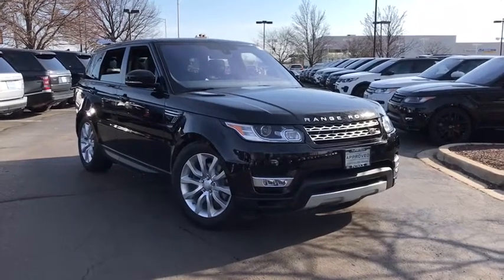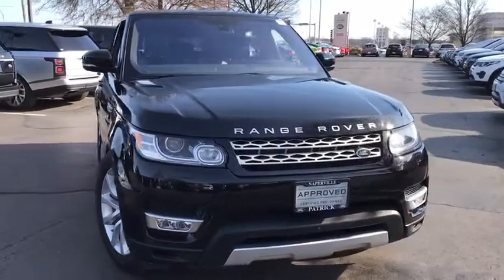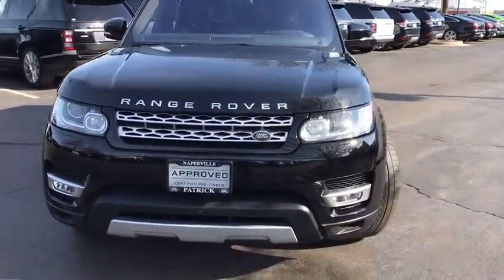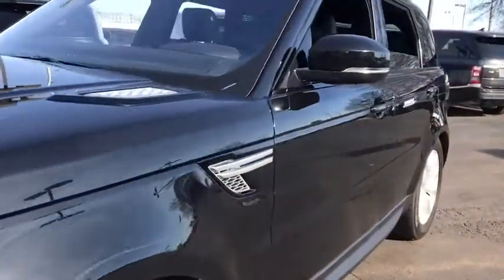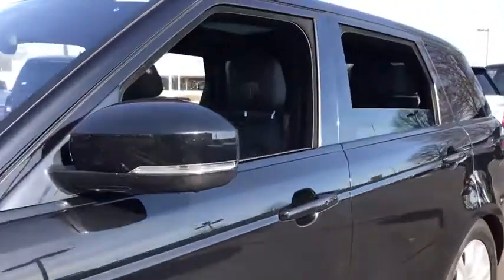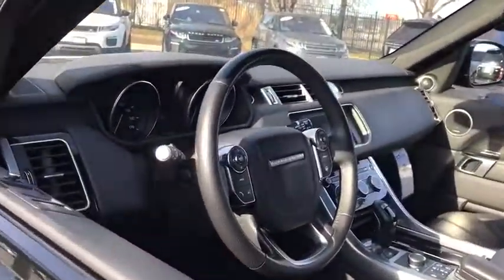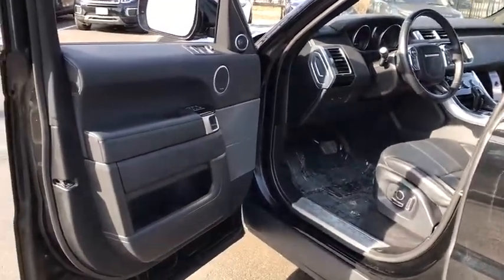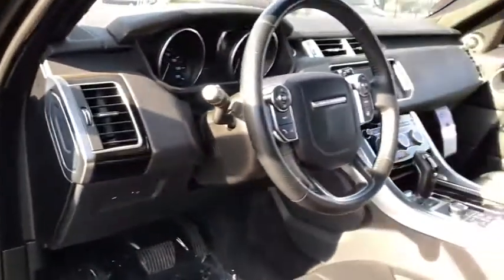2016 Land Rover Range_Rover_Sport Naperville, Aurora, Bolingbrook, Geneva, Wheaton, IL JP3512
Used 2016 Land Rover Range_Rover_Sport available in Naperville, Illinois at  Jaguar Land Rover of Naperville. Servicing the Aurora, Bolingbrook, Geneva,  Wheaton, IL area.
2016 Land Rover Range_Rover_Sport 3.0L V6 Supercharged HSE - Stock#: JP3512 - VIN#: SALWR2PF5GA599528

Jaguar Land Rover of Naperville
1559 W. Ogden Ave

Land Rover Approved Certified! brClean and Well Maintained Local Trade In! br2016 Land Rover Range Rover Sport HSE with only 30868 Miles brExterior Finished in Santorini Black Metallic brEbony Premium Leather Interior with Ebony Headlining brLand Rover Approved CPO Warranty Thru 08/01/2022 or 100000 Miles brCarFax One Owner brPurchased New at Land Rover of Naperville brMeticulous Maintenance History in our Service Facility brExcellent Condition Inside and Out brbrFull Service Land Rover CPO Maintenance Performed brNew Front/Rear Brakes and Rotors Installed brbrThis handpicked 2016 Range Rover Sport HSE is appointed with the finest convenience driver assistance performance and infotainment features and options including: brVision and Convenience Package (Original MSRP $1600) brFront Climate and Visibility Package (Original MSRP $2800) brMeridian Surround Sound System (Original MSRP $1100) brSliding Panoramic Roof br20 Inch Split Spoke Wheels brSoft Door Close brSurround Camera System brPremium Leather Interior brEbony Headliner brHeated Windshield brBlind Spot Monitor brHeated & Cooled Front Bucket Seats brHeated Rear Seat brHeated Steering Wheel brbrIconic design timeless elegance unrivaled capability and dominant performance. Once you feel the magnetic attraction and first-class travel experience of the flagship Range Rover you will understand why Land Rover produces the finest luxury all terrain vehicles in the world. brbrLAND ROVER. ABOVE AND BEYOND brbrEVERY LAND ROVER APPROVED CERTIFIED PRE-OWNED VEHICLE INCLUDES:brUp 5 Years 100000 miles Limited Warranty Coverage br24/7 Roadside AssistancebrComprehensive 165 Multi Point Inspection and Road Test Assessment brReconditioned by Land Rover Factory Trained Technicians using only Land Rover Genuine PartsbrVehicle History Check brNo Deductible WarrantybrLimited Warranty is Fully Transferable brbrFrom top to bottom and points in between every Land Rover Approved Certified Pre-Owned vehicle is carefully scrutinized and evaluated by our Land Rover factory trained technicians. Each vehicle must undergo a robust 165 multi point inspection safety check and road test assessment to ensure it is as good as new and up for the journey that comes its way. brbrVisit us at Patrick Jaguar Land Rover of Naperville 1559 W Ogden Ave Naperville IL 60540 brbr br br brbrCall our Sales Department at brbrOur professional staff at Patrick Jaguar Land Rover of Naperville is committed to offering you an honest transparent straightforward and pleasurable luxury car buying experience. brbrThe Patrick Dealer Group is proud to be celebrating its 112th year as Chicagolands premier dealer group. brbrTaking care of you every day Thats the Patrick Promise. brbr***Original In-Service date is the earlier of new-vehicle retail sales or in-use date as reported to or by Jaguar Land Rover of North America LLC.